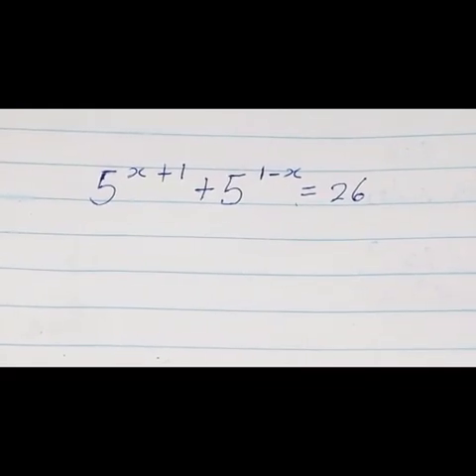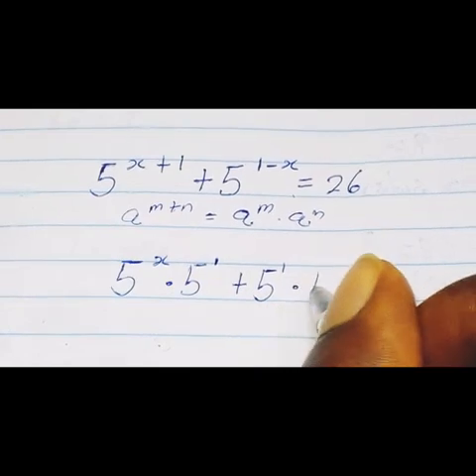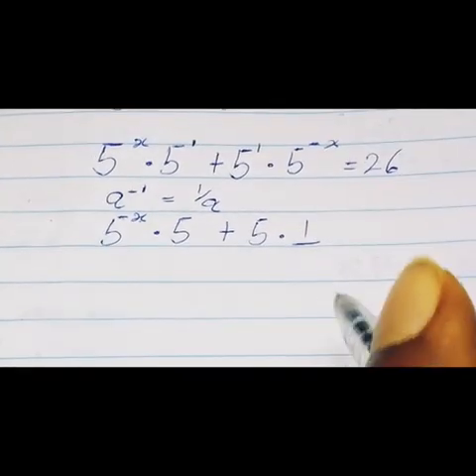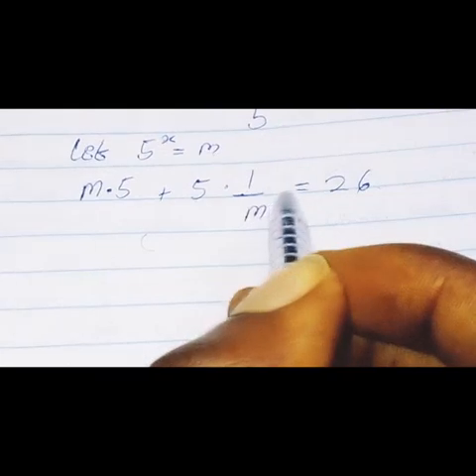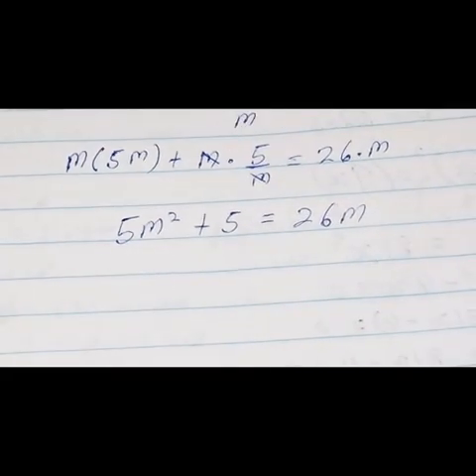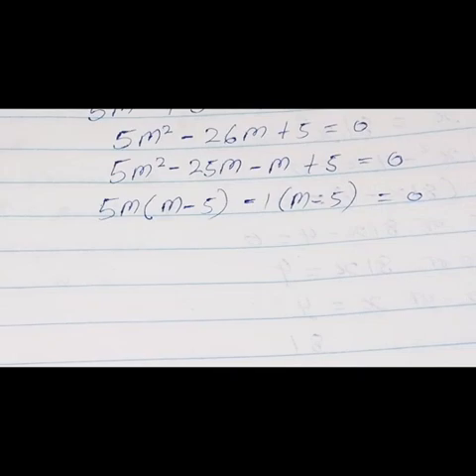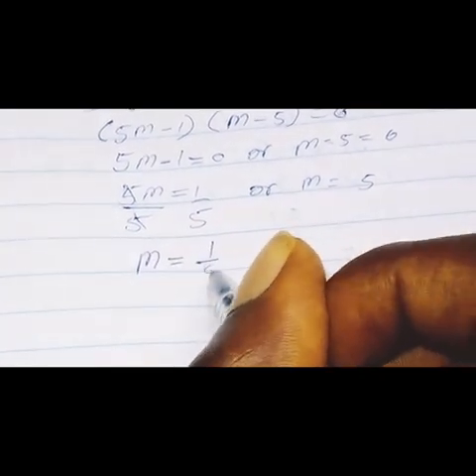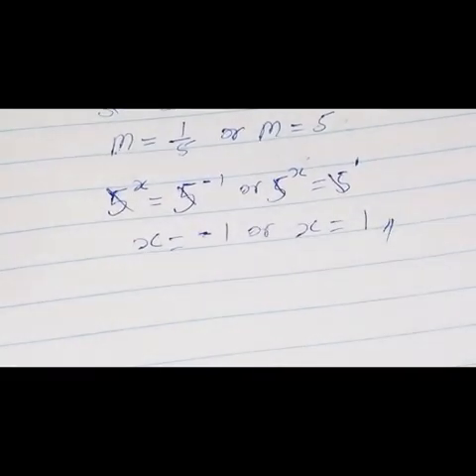Such an amazing question